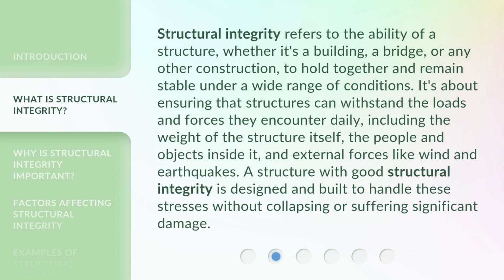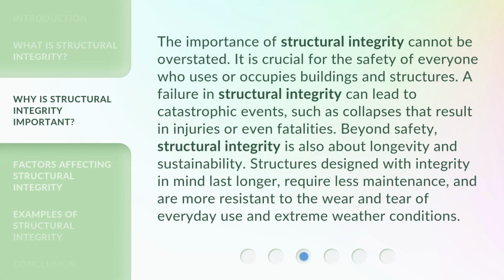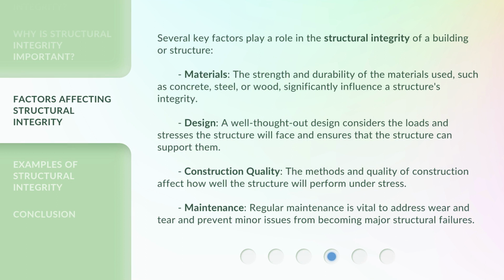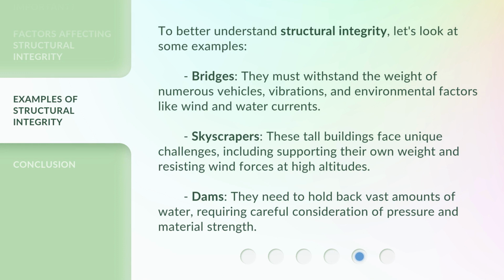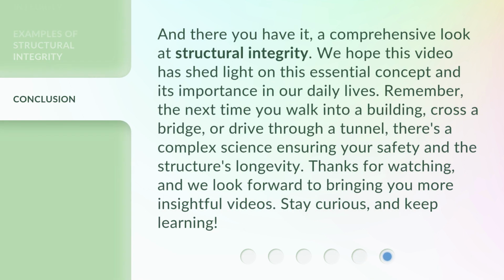Understanding Structural Integrity: A Key to Safety and Durability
Building Strong: The Importance of Structural Integrity in Safety and Durability • Discover why understanding structural integrity is crucial for ensuring the safety and longevity of buildings and structures. Learn how this key concept impacts everything from construction to maintenance.

00:00 • Introduction - Understanding Structural Integrity: A Key to Safety and Durability
00:42 • What is Structural Integrity?
01:21 • Why is Structural Integrity Important?
02:00 • Factors Affecting Structural Integrity
02:44 • Examples of Structural Integrity